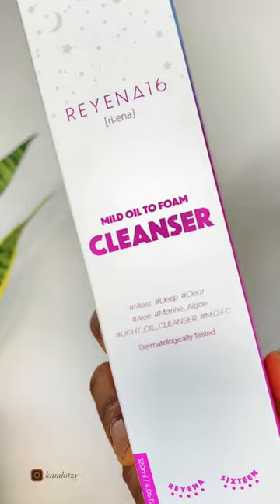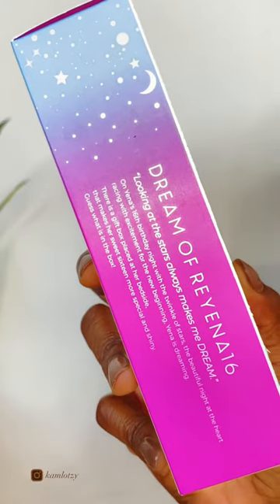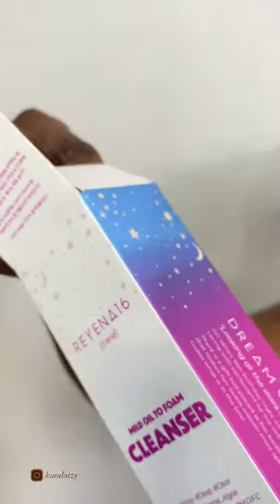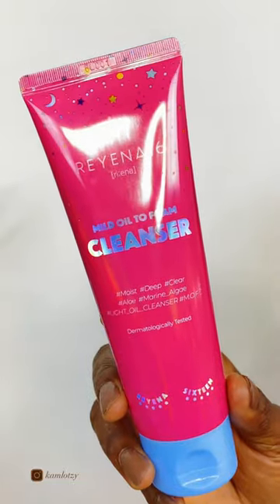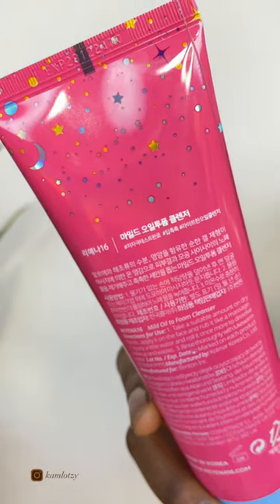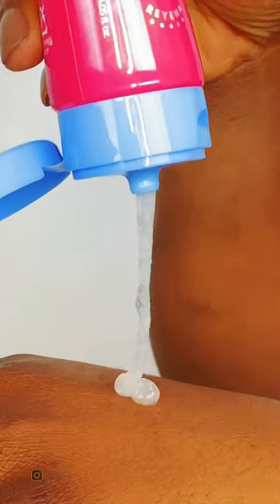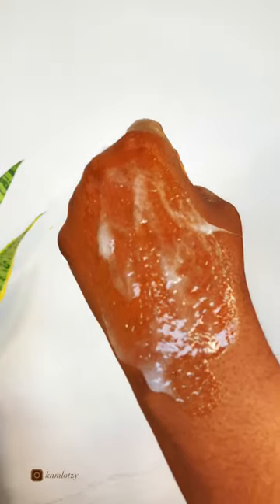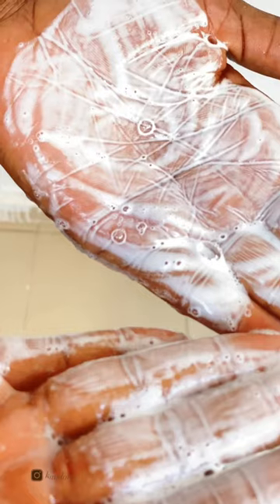Review Of Reyena16 Mild Oil To Foam Cleanser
Let review this product from @reyena16

Reyena16 Mild Oil To Foam Cleanser
comes in a 120ml bottle
Which you can get from @yesstyle

KEY INGREDIENTS

Caulerpa Lentillitera (green caviar) a type of algae that contains antioxidants and

• Aloe vera - a well-known soothing and hydration

• Soybean oil for deep nourishment.

• Centella Asiatica - helps to soothe and calm down the skin, reduce irritations. and protect the skin.

•Ceramide complex - helps to restore and strenathen the skin barrier

Glycerin -humectant, a type of moisturizing agent that pulls water into the outer layer of your skin from deeper levels of your skin and the air.

Propanediol - It acts as an emollient and retains moisture on the skin and softening and soothing the skin.

TEXTURE, SCENT, AND FINISH
It’s a gel like cleanser Which has a fruity fragrance but not so powering
It leaves  a soft and smooth finish which is very hydrating and moisturizing

PERSONAL EXPERIENCE
It’s a very hydrating and moisturizing cleanser
The texture feels so soothing, calming and moisturizing
After washing my face with this cleanser
my skin didn’t feel tight and dry but felt hydrated and moisturized
This cleanser is suitable for skin types

I received these products from @reyena16 in exchange for my honest review

What do you think about these products?
Drop your favorite emoji below!

Remember this:
Whoever sows sparingly will also reap sparingly, and whoever sows generously will also reap generously.

Soft box, ring light , led lights and Wire mic from Ustine7070

Phone Tripod, Remote control and Wireless mic from Samdechng

Phone Holder from Aliexpress

skincaretips skincare routine#korean skincare#skincare products#skin care routine#korean skincare routine